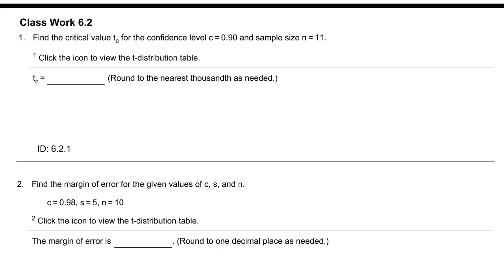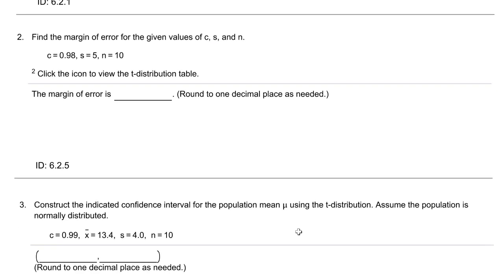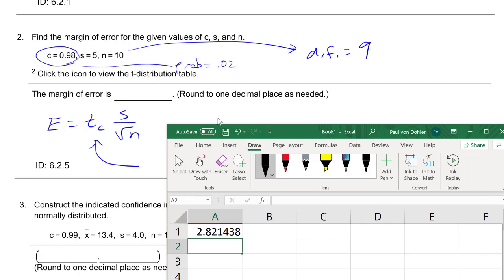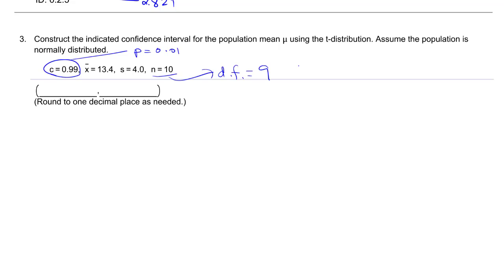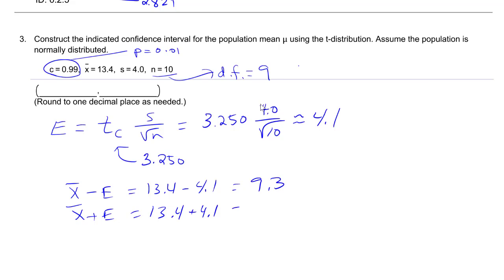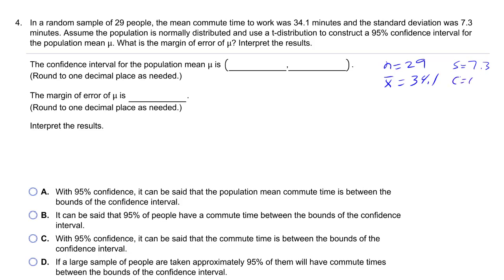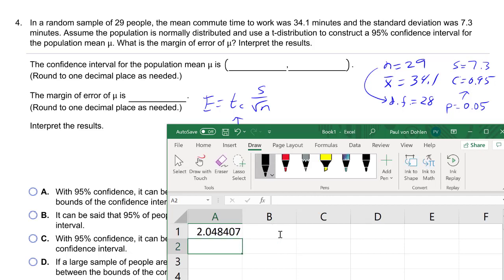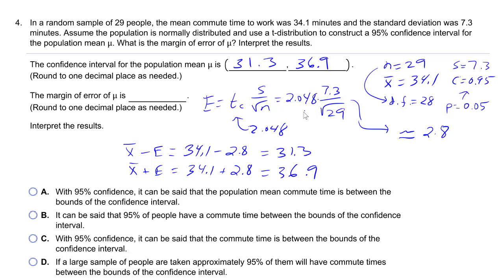ElemStats Ch 6 Sect 02 Probs Part 1